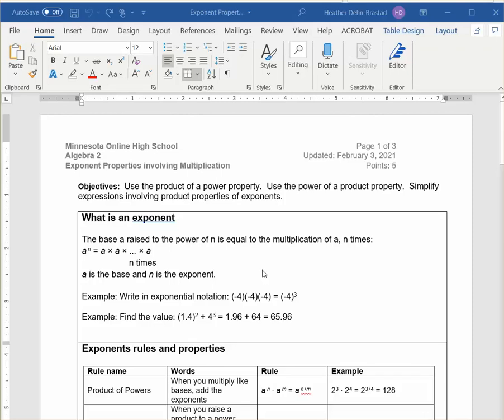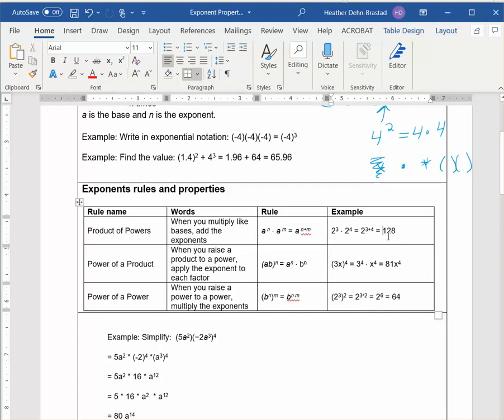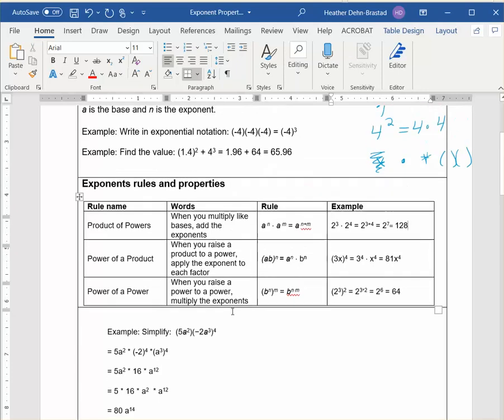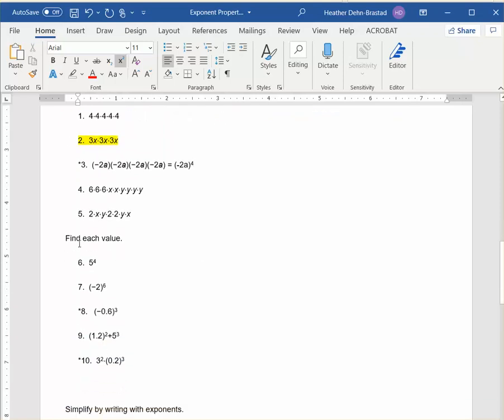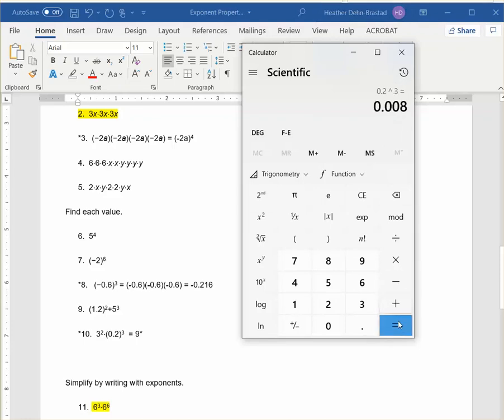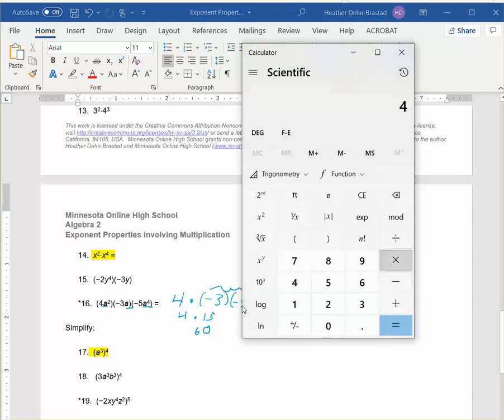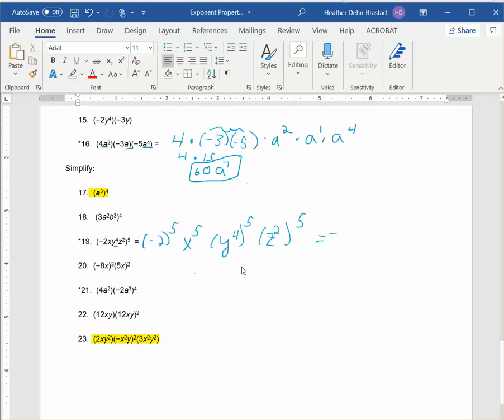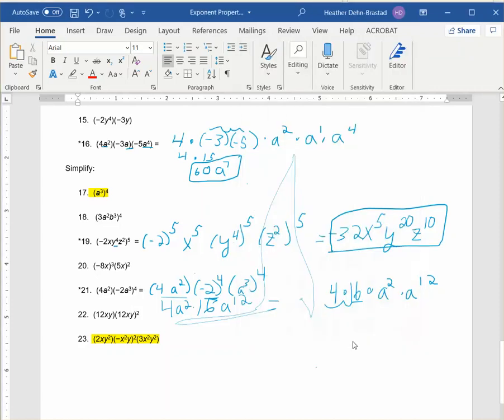Exponent Properties involving Multiplication Video